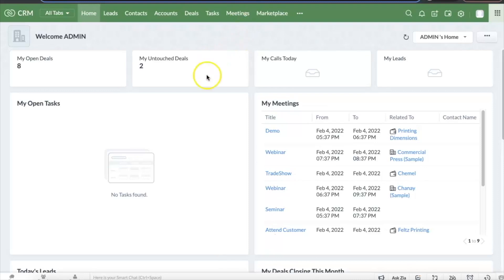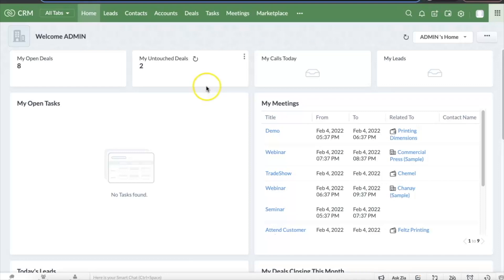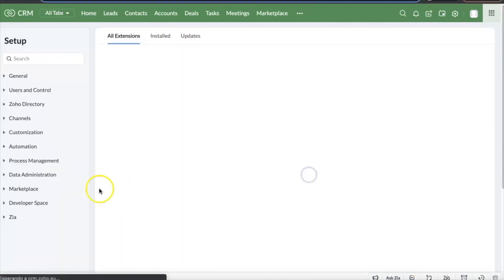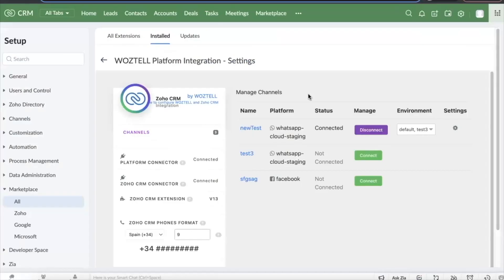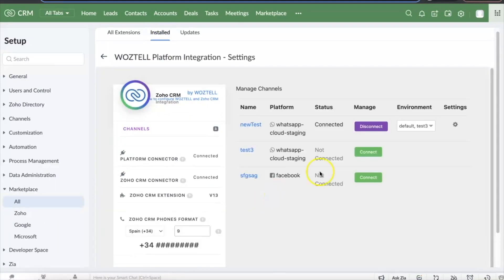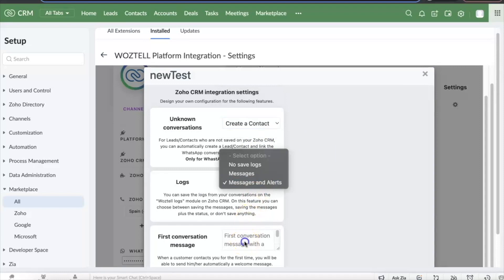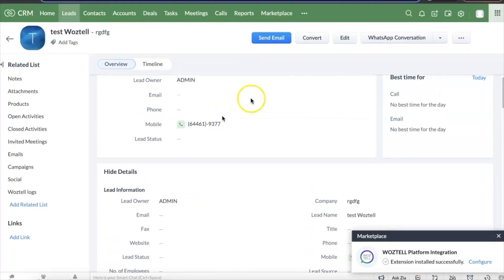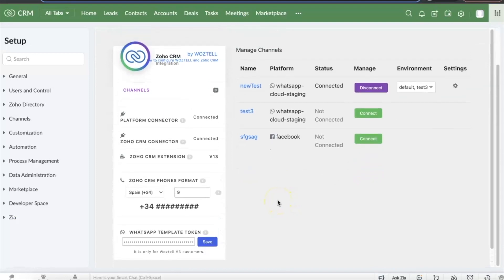How to use the WOZTELL extension in Zoho CRM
- How to connect the extension with WhatsApp
- How to configure the extension
- How to configure additional features